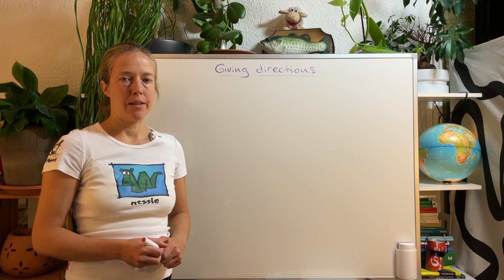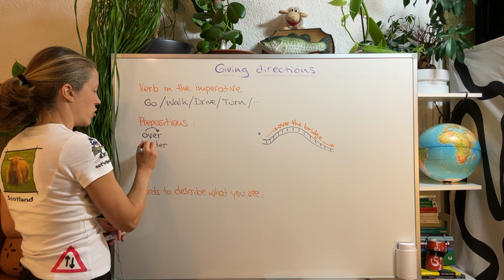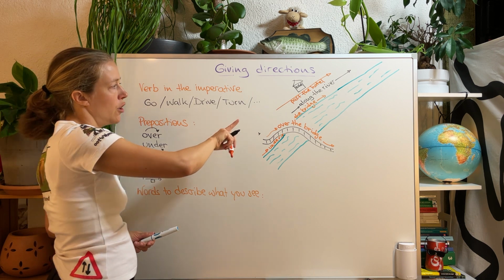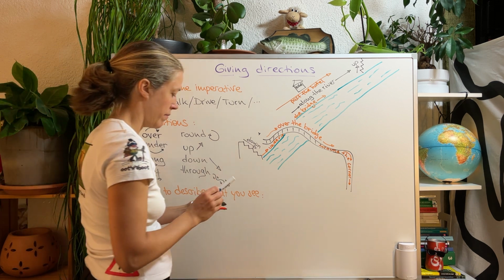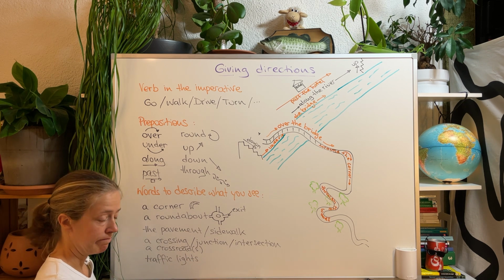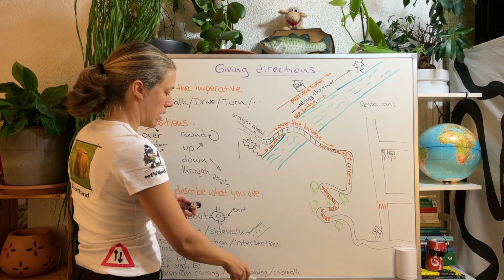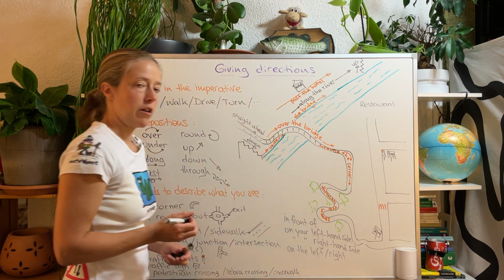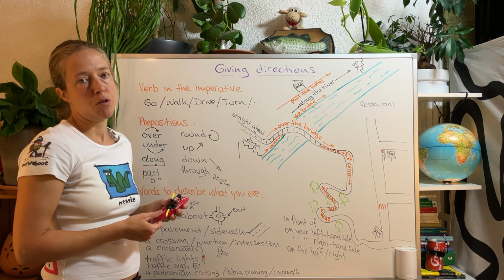V093 - Giving directions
Use of the imperative form, prepositions (over, along, past, round, up, down, through, under) and specific vocabulary.